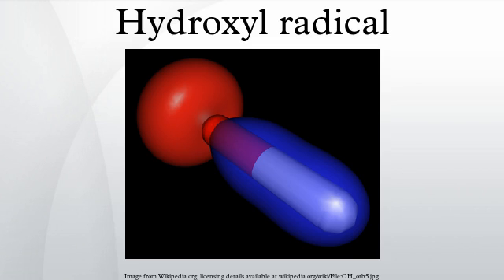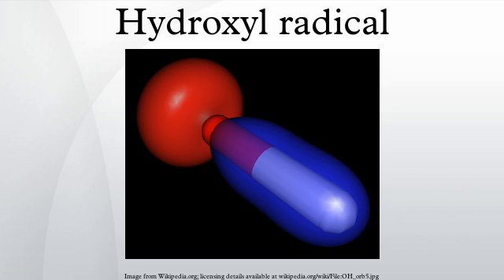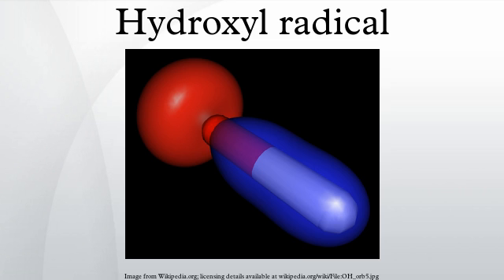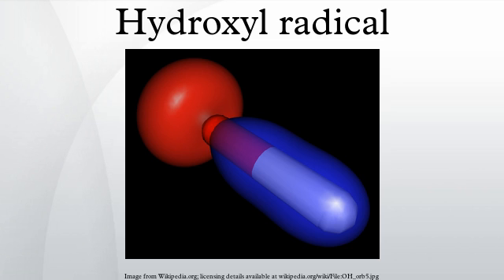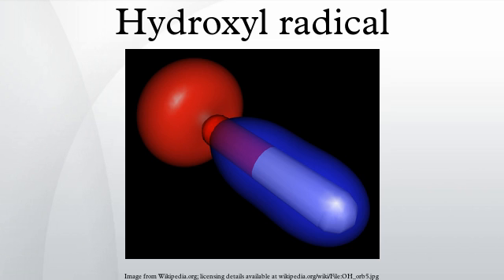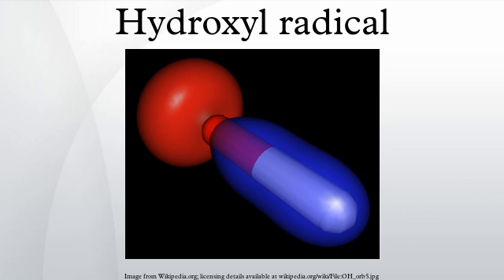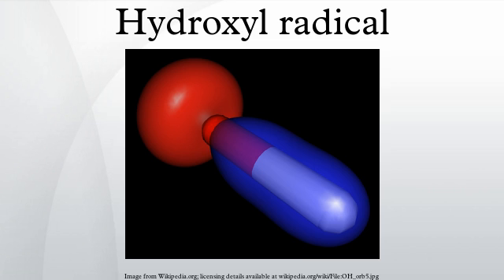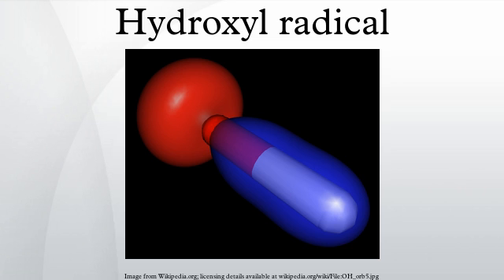Hydroxyl radical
The hydroxyl radical, •HO, is the neutral form of the hydroxide ion (HO–). Hydroxyl radicals are highly reactive and consequently short-lived; however, they form an important part of radical chemistry. Most notably hydroxyl radicals are produced from the decomposition of hydroperoxides (ROOH) or, in atmospheric chemistry, by the reaction of excited atomic oxygen with water. It is also an important radical formed in radiation chemistry, since it leads to the formation of hydrogen peroxide and oxygen, which can enhance corrosion and SCC in coolant systems subjected to radioactive environments. Hydroxyl radicals are also produced during UV-light dissociation of H2O2 (suggested in 1879) and likely in Fenton chemistry, where trace amounts of reduced transition metals catalyze peroxide-mediated oxidations of organic compounds.
In organic synthesis hydroxyl radicals are most commonly generated by photolysis of 1-Hydroxy-2(1H)-pyridinethione.